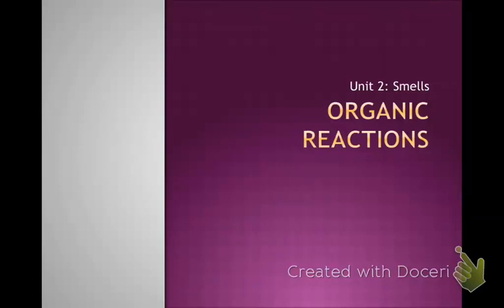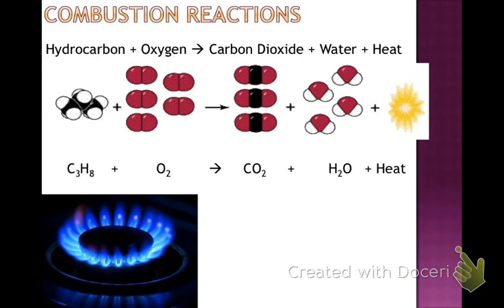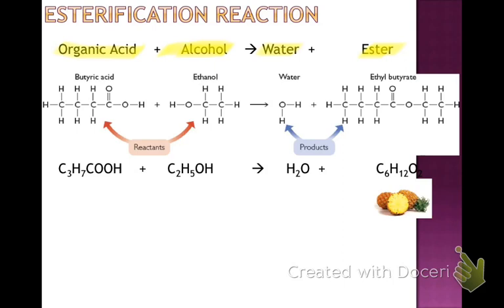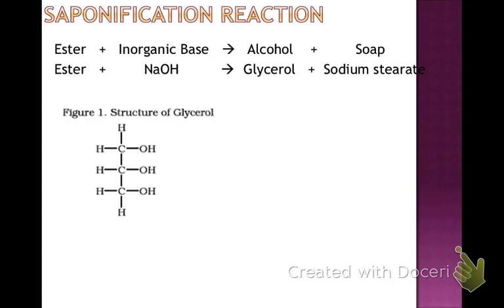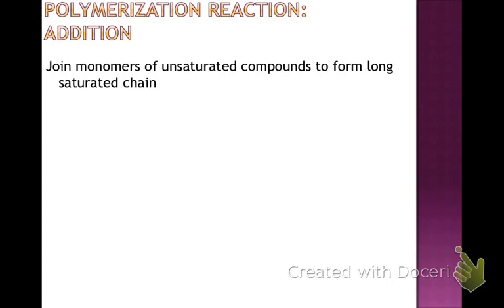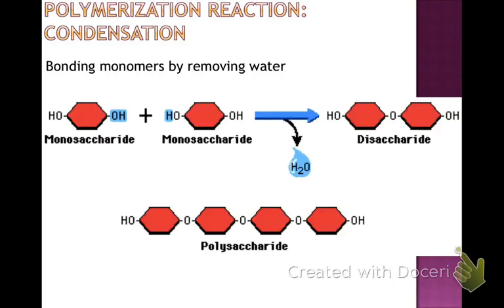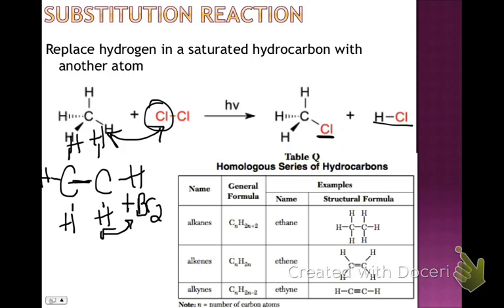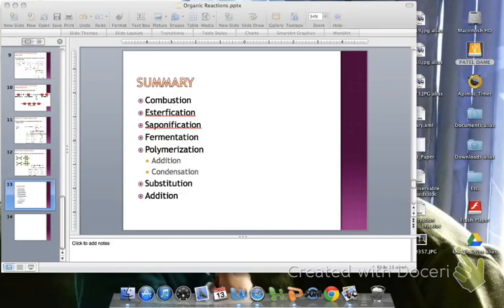Organic Reactions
These are some of the most common organic reactions asked about on the Regents Exam